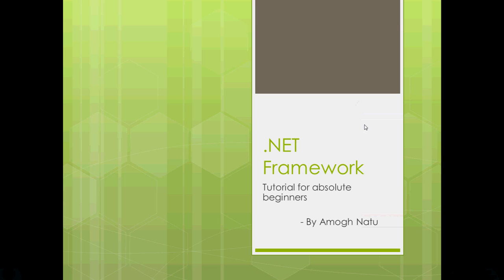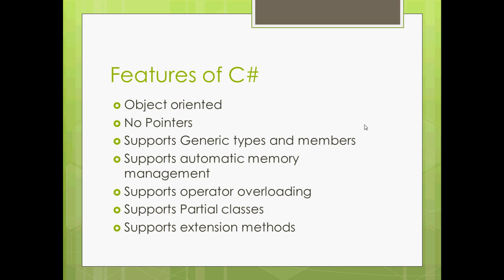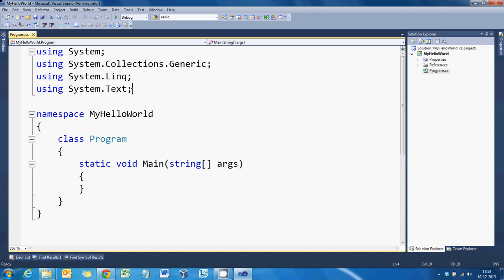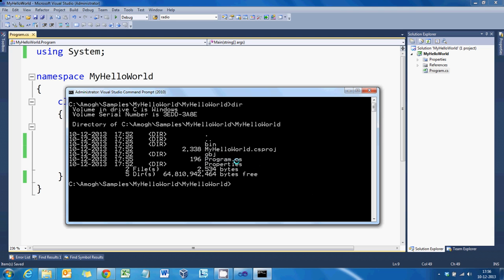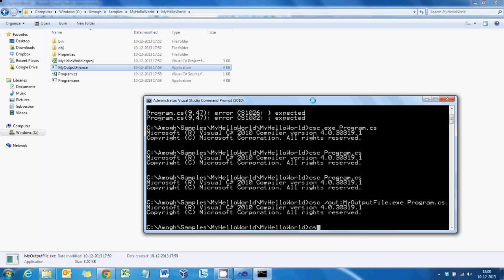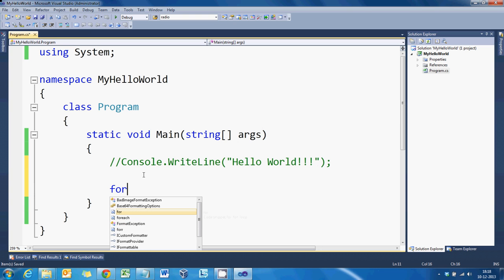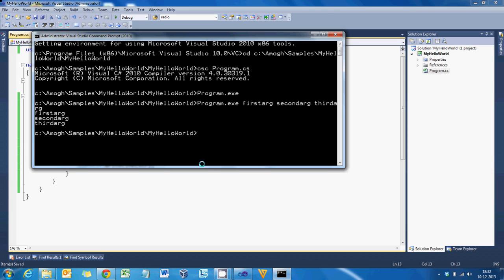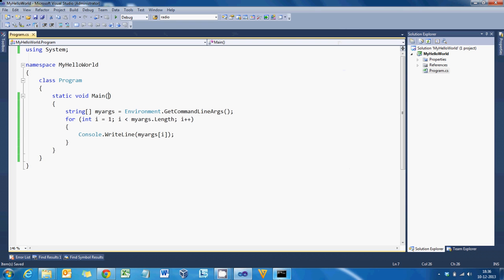.NET Framework Tutorial for Absolute beginners Part#3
In this video, I mainly talk about C# programming language, the features that it provides and also I show the first Hello World Console Application using Visual Studio.